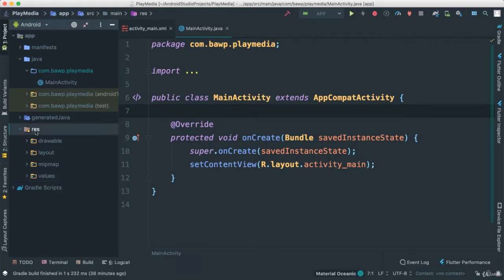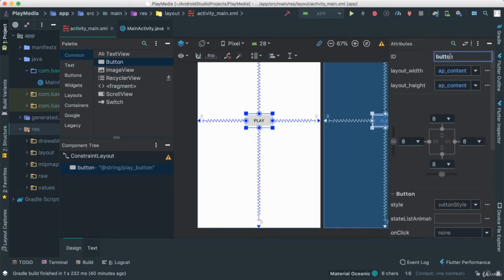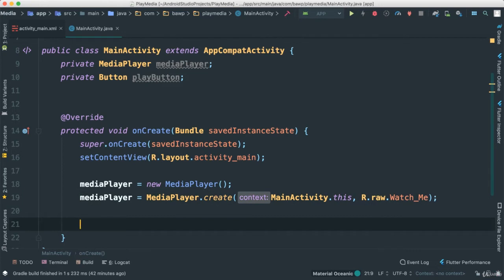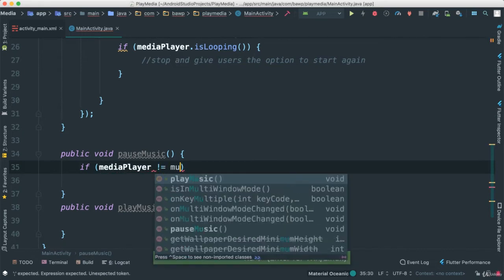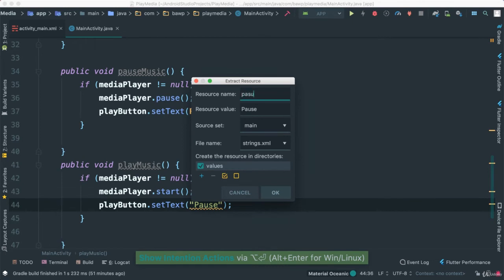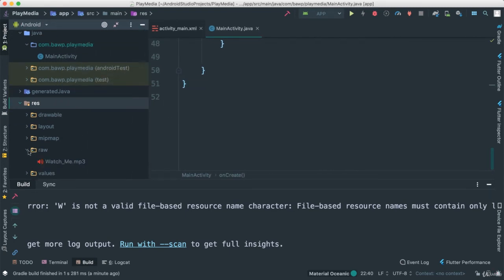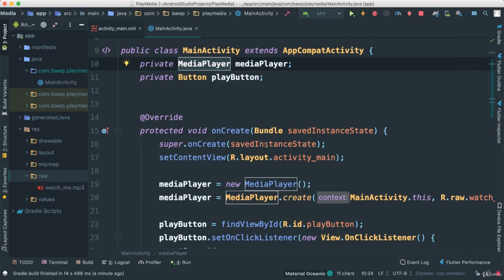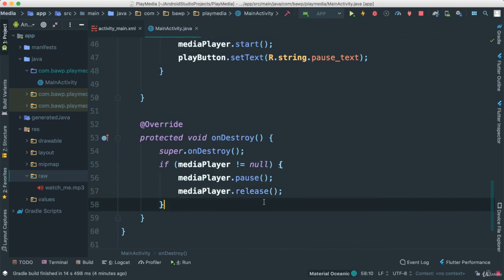Creating Media Player and Playing Music || #168